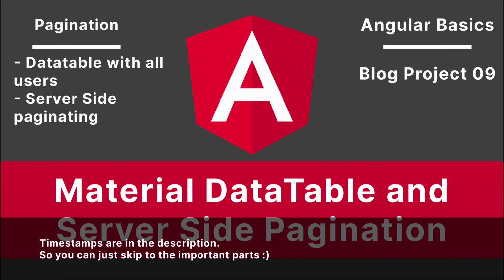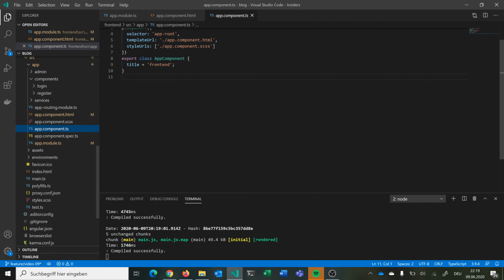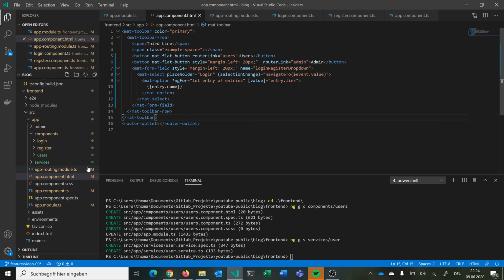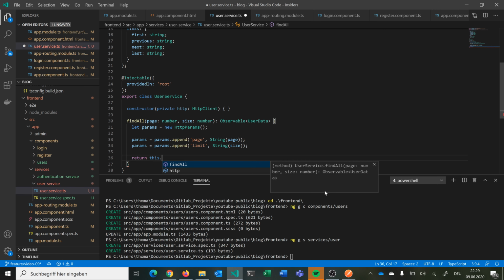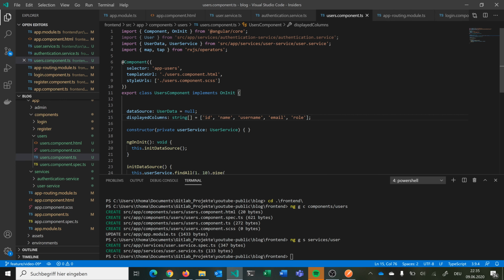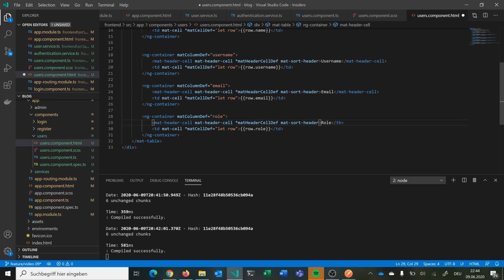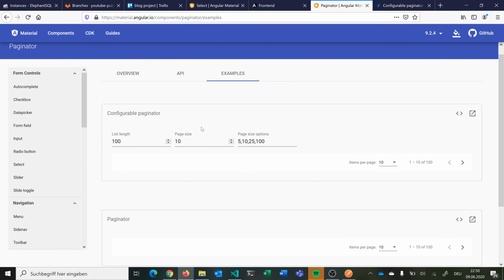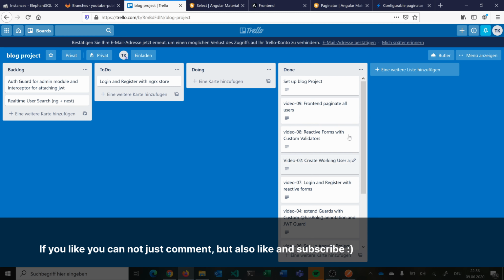Angular Material DataTable & Server Side Pagination | Blog Project V-09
Timestamps:
00:00 Welcome and short overview over the video
00:13 Structure of Video
00:25 Overview of the result of the video, e.g. the datatable with server side pagination
01:00 Short look at user story in trello
02:03 Create new feature Branch feature/video-09,
03:13 Make select/Dropdown for login & register
10:05 Create usersComponent with cli and Crete userService
10:55 Add new Route for the usersComponent & add button to navbar
11:50 UserService.findAll(), and create interface UserData (for the pagination with our NestJS Backend), add params to the GET Request
17:40 Look at Angular Material DataTable
23:25 Add html for the DataTable
27:35 Fix error in our html Material DataTable
28:55 Add Pagination to the DataTable
35:22 Add lastPage and firstPage Buttons to Pagination
36:40 Overview over what has been done in the video
37:05 Commit Changes and Finish up the feature branch
38:36 Check the user Story and close it